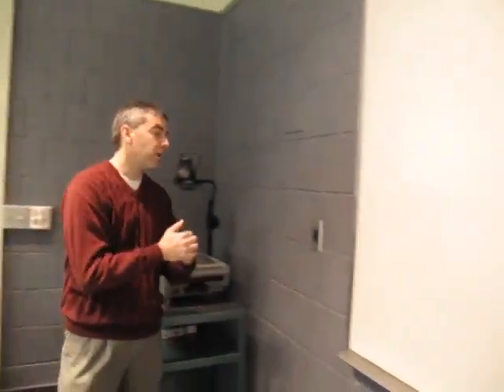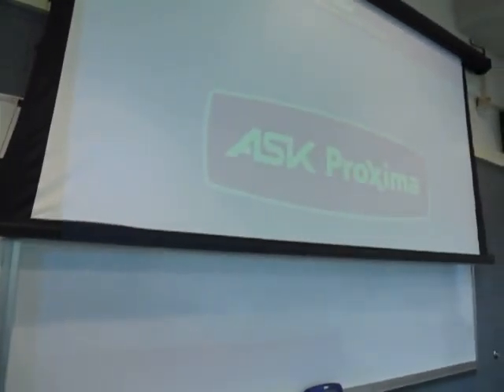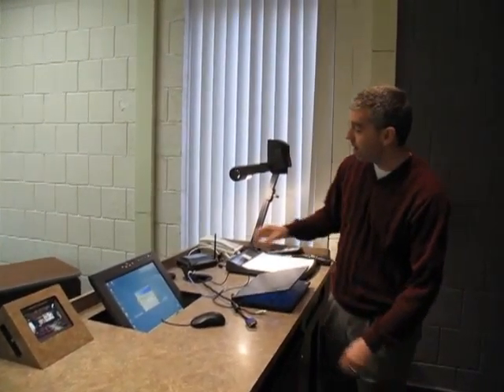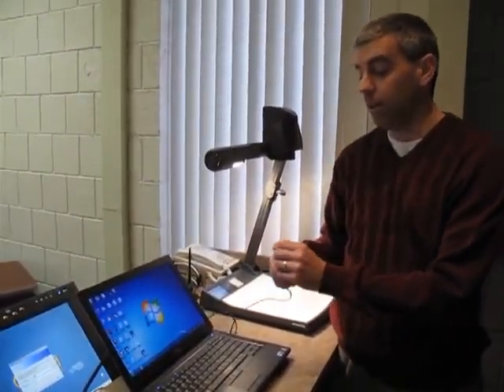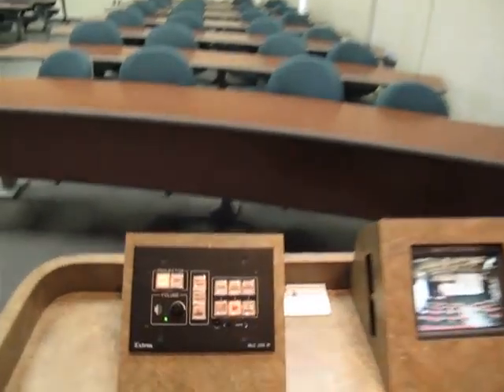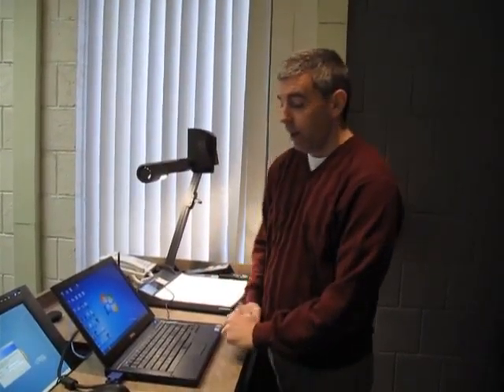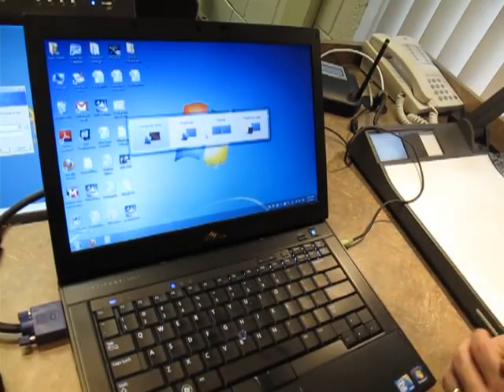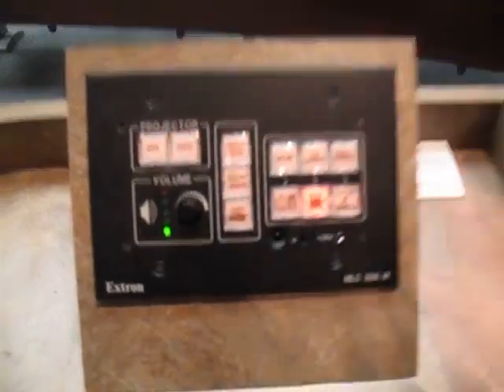CWH 228 ETC 5 min 21 sec.MOV